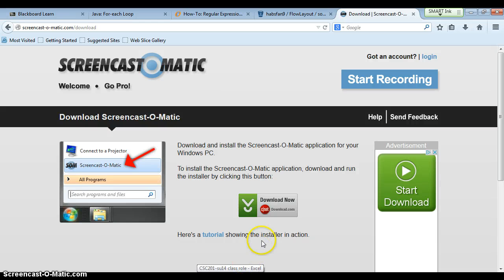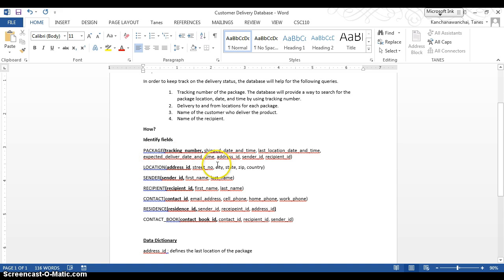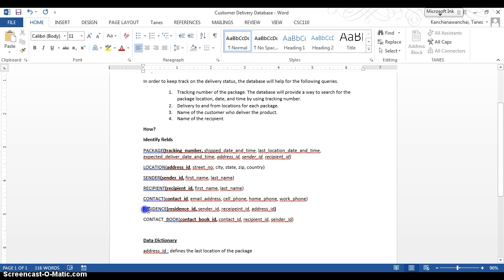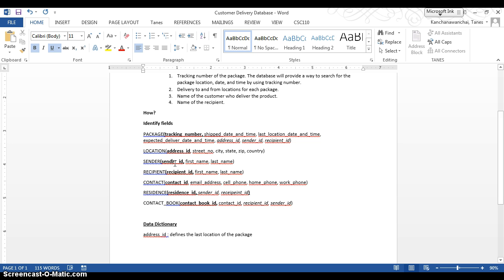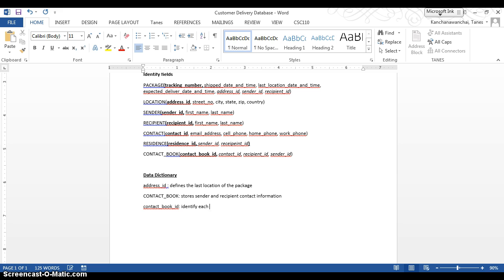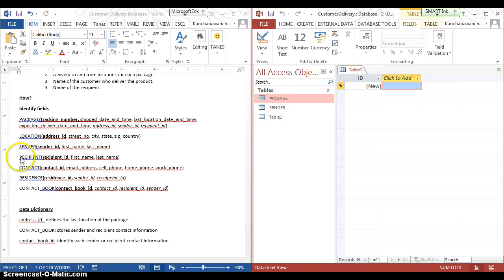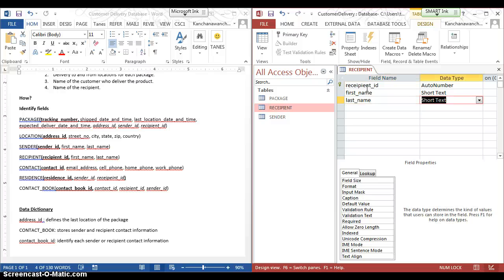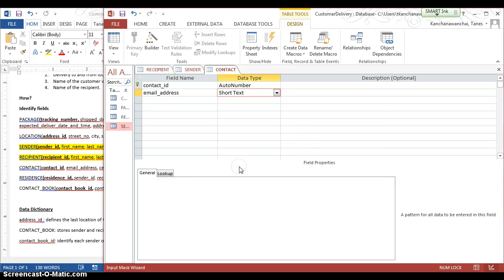Ms.Access 2013 for Beginner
Create Table